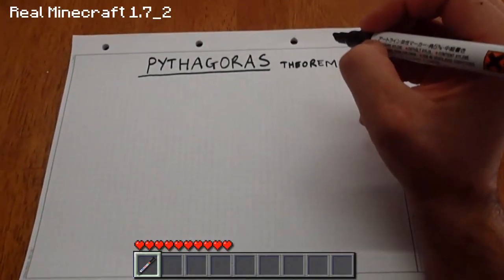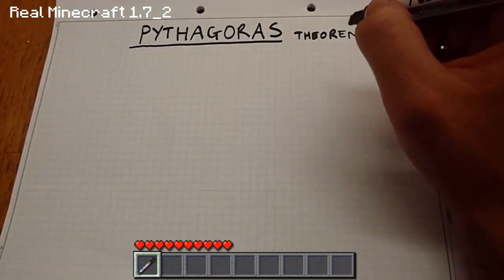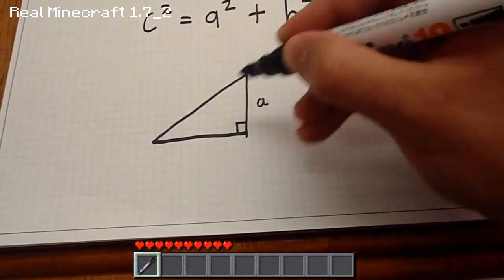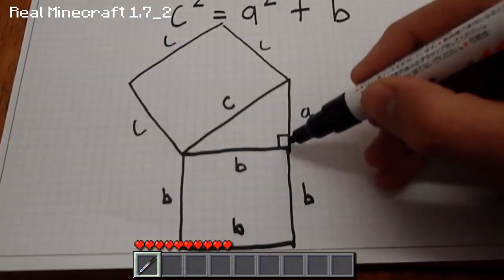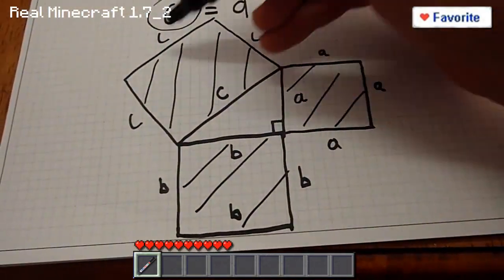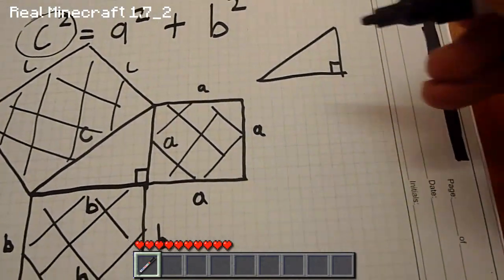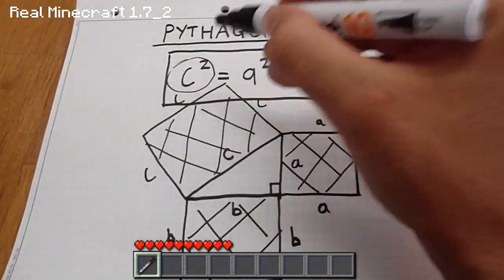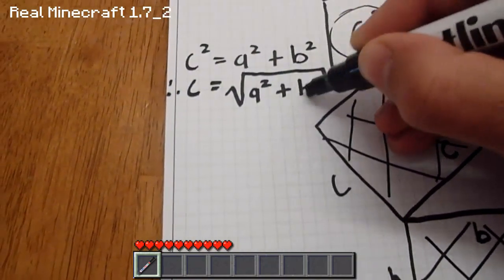Real Life Minecraft Mathematics - Pythagoras Theorem